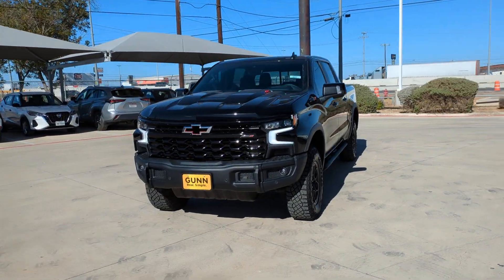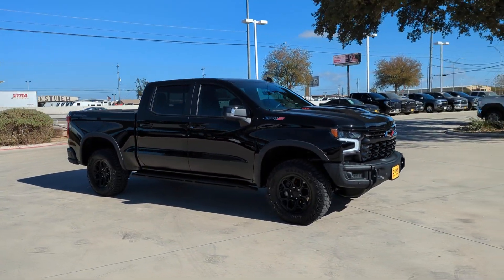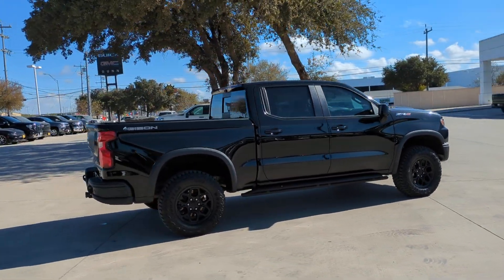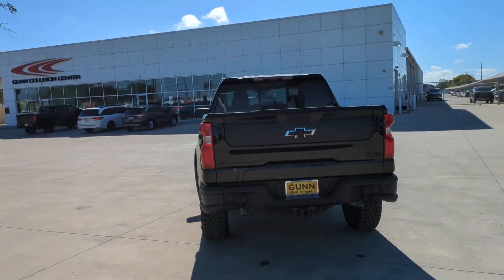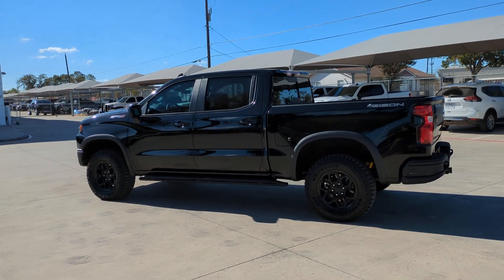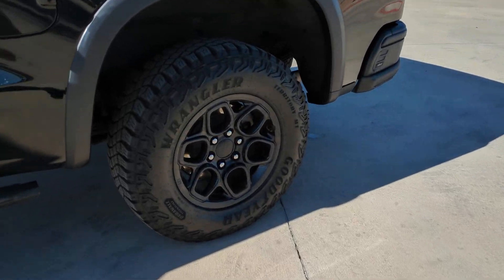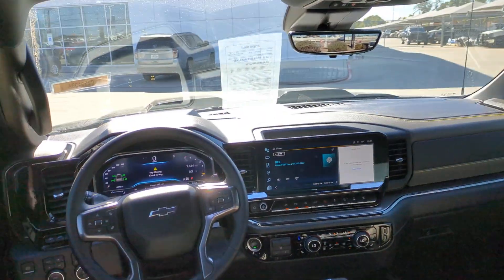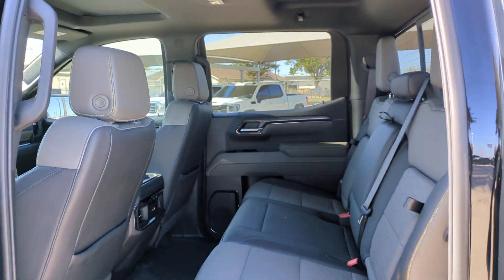2024 Chevrolet Silverado_1500 ZR2 San Antonio, Houston, Austin, Dallas, Universal City TX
Pre-Owned 2024 Chevrolet Silverado_1500 ZR2 available at Gunn Chevrolet located in 12602 IH 35 North, San Antonio, TX, 78233.
Stock#: C250439A - VIN#: 3GCUDHEL9RG219880

You will love the features of this   2024  Chevrolet Silverado_1500.  The Chevrolet Silverado 15 Hundred: The full-size pickup that's strong, quiet, and dependable, with the latest technology to keep you connected while you get the job done. These are just some of the great options this vehicle comes with: Heated Steering Wheel
, Head-Up Display, Intelligent Auto on/off High Beams, Pre-Collision System, Lane Departure Warning, Keyless Entry, Navigation System, Sun/Moonroof, Paddle Shifters, Adaptive Cruise Control. Work smart in the comfortable, connected Silverado 15 Hundred. Drive it today.